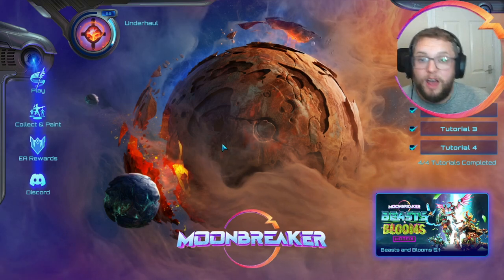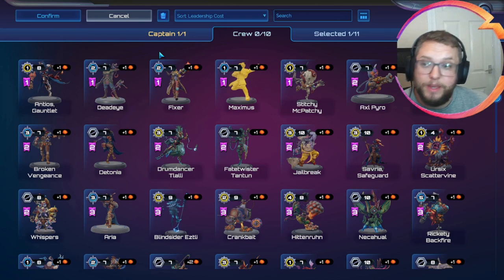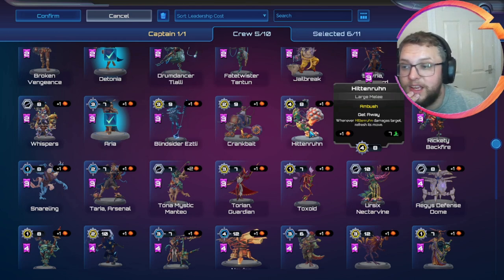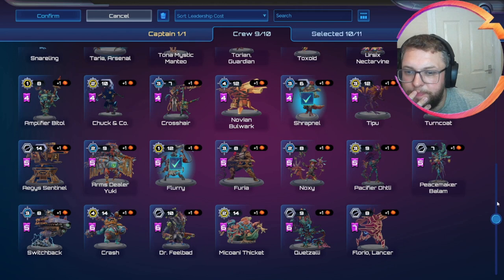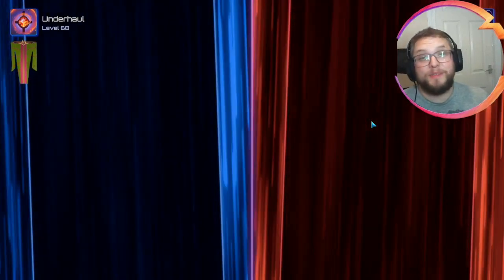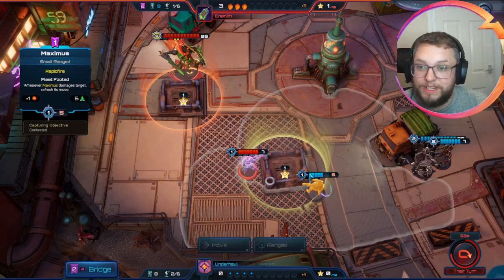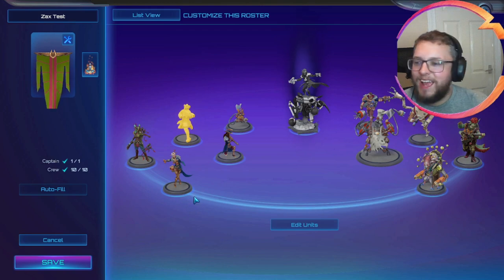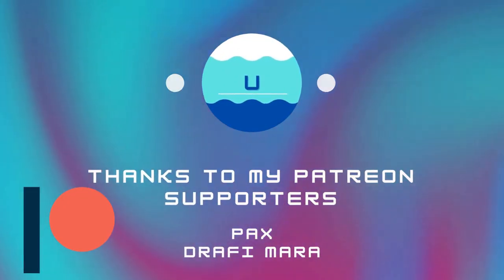Building Lists in Moonbreaker - Zax Part 1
Looking at how to build a list, what to consider and what synergies to work around before updating and editing the list for future games.